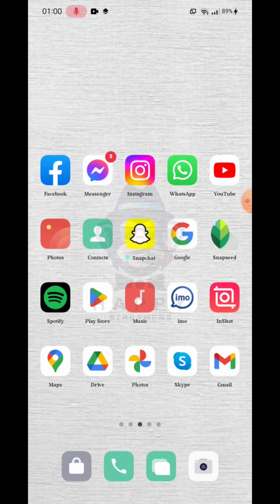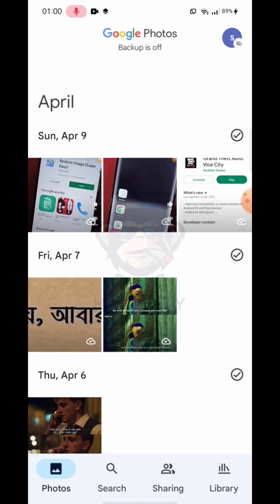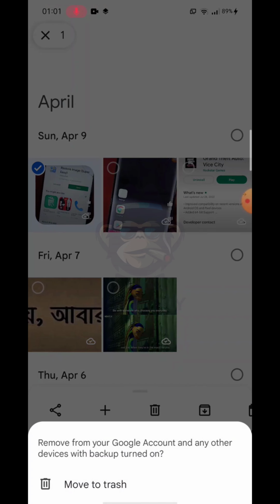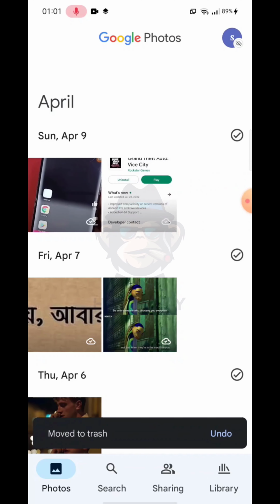How to Delete Duplicate Photos in Google Photos 2025 | Easy Step-by-Step Guide 2025 [New Method]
Are you tired of cluttered photo collections with duplicates taking up valuable storage space in your Google Photos? Don't worry! In this comprehensive tutorial, we'll show you exactly how to delete duplicate photos in Google Photos quickly and efficiently.

Whether you've accidentally backed up the same photo multiple times or have hundreds of similar shots clogging up your albums, our step-by-step guide will help you reclaim storage and organize your photo library like a pro.

Key topics covered in this video:

Introduction to Google Photos and its backup features
Identifying duplicate photos within Google Photos
Using built-in tools to find and delete duplicates
Third-party apps and extensions for advanced duplicate removal
Tips for preventing duplicate photos in the future
By following our expert advice and utilizing the powerful features available, you'll be able to streamline your Google Photos library and free up space for more cherished memories. Don't let duplicate photos clutter your digital life any longer. Watch this tutorial and start decluttering your photo collection today!